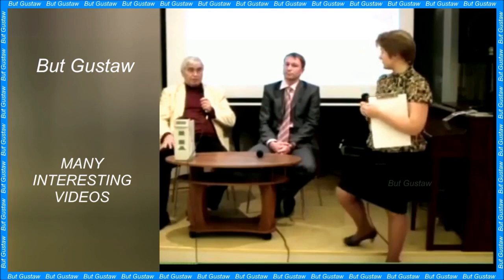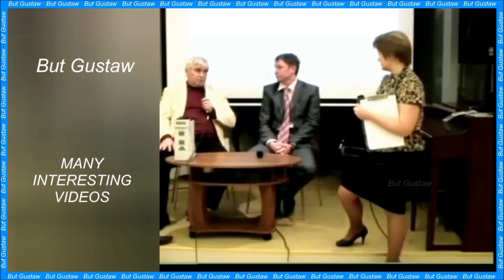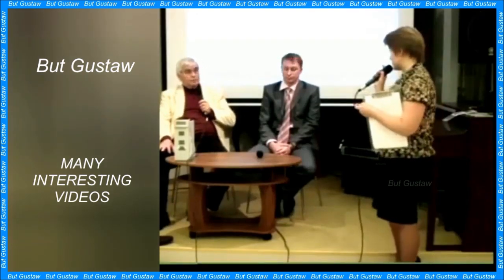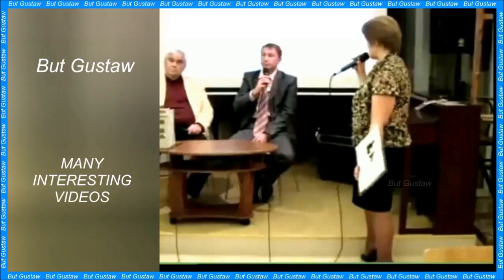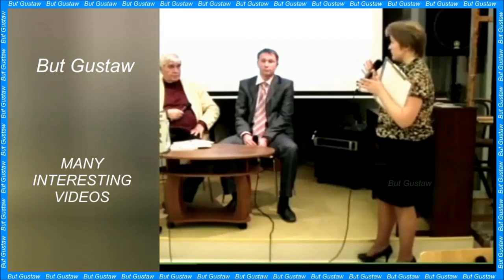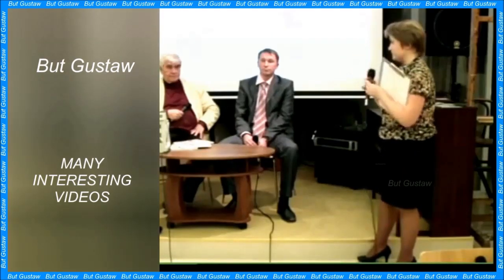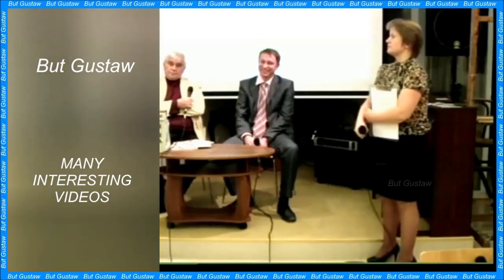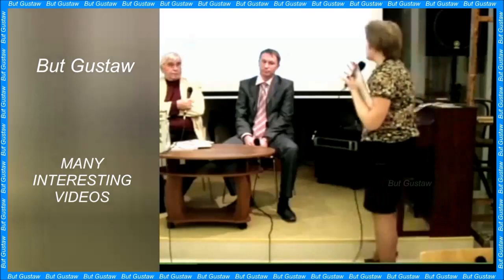shoeplay TAhr4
Topics:
The existence of a hidden corridor in the Great Pyramid of Giza has been confirmed.
Cheating the brain. Optical illusion of an expanding black hole.